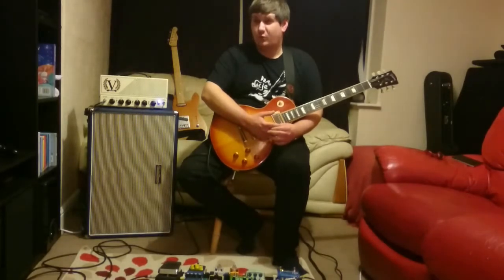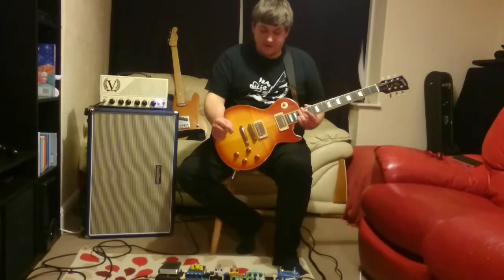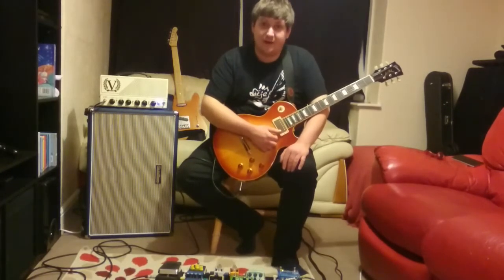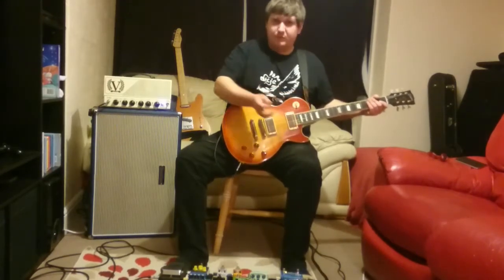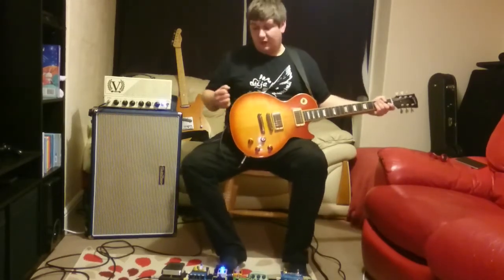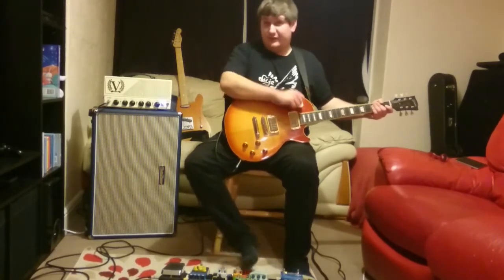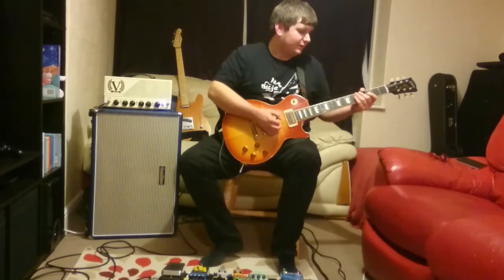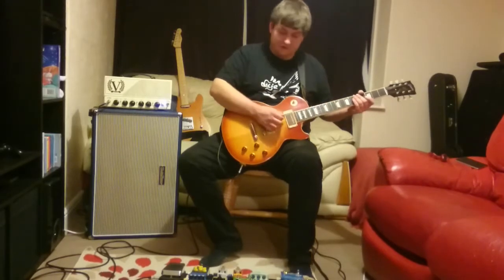Paul Randles - Rig Rundown